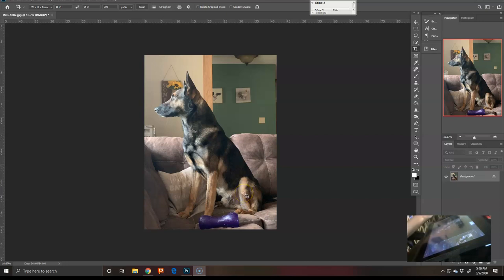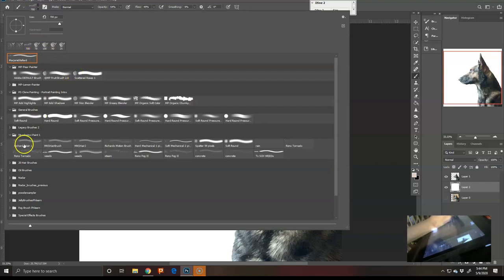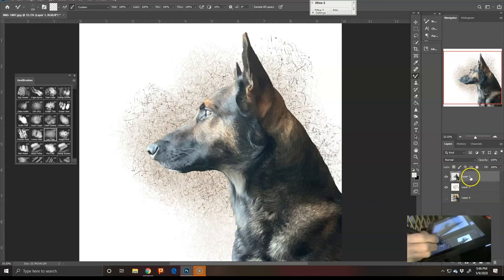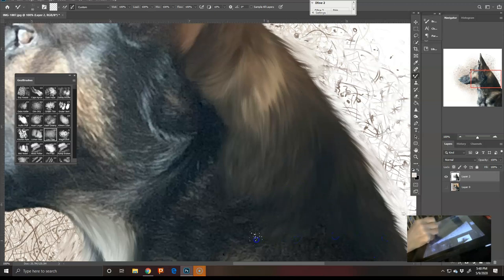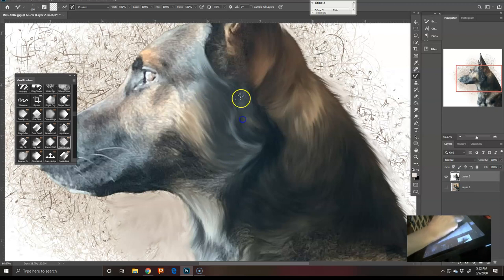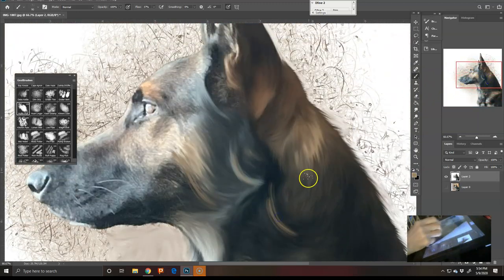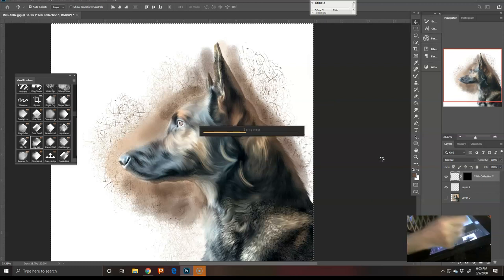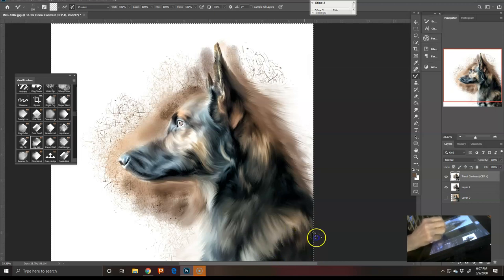Photoshop Mixer Brush Painting (forgive narration)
I was asked to show how I paint my K9s in Photoshop

There is another video where I redo the entire painting and it is shown as a speed painting and no narration sounds better, looks prettier.

This is poorly narrated because it was done for a specific person/group.

for all fur "painting" I use Richard Sturdevant's Hair Brush by far my most favorite, most versatile, go to brush

I have been digitally painting in Photoshop around 15 years, however was using the "smudge tool" then.  PS has made digitally painting AWESOME!